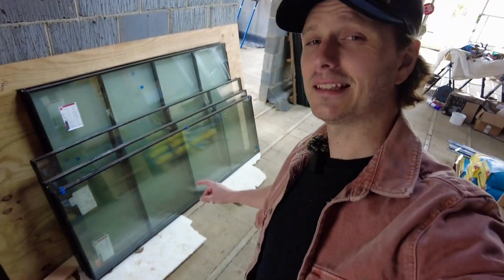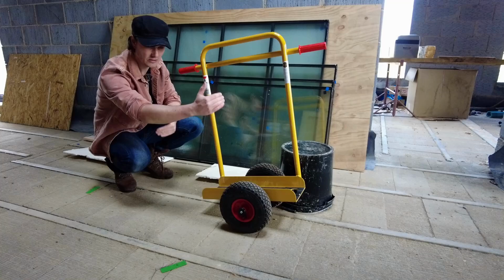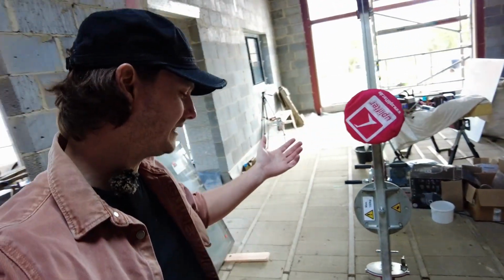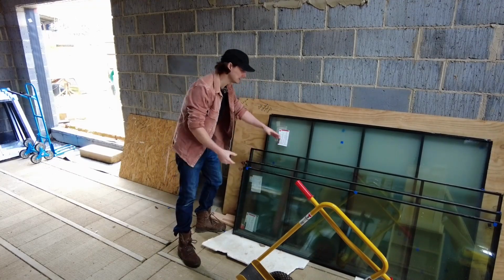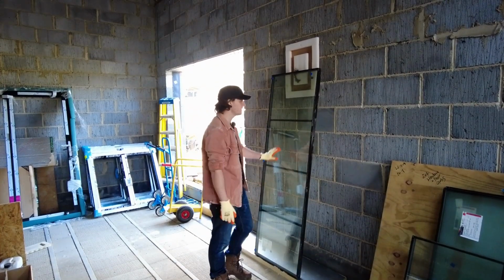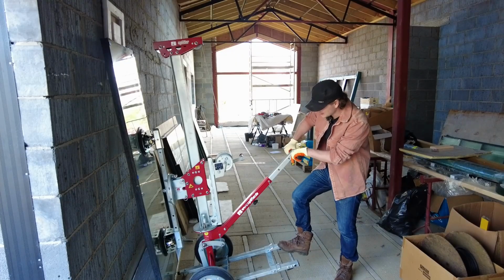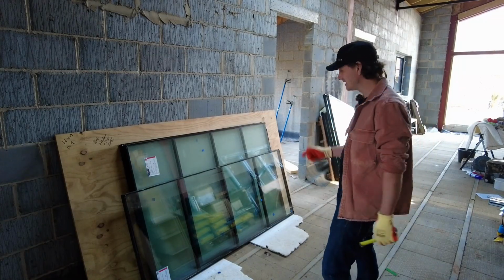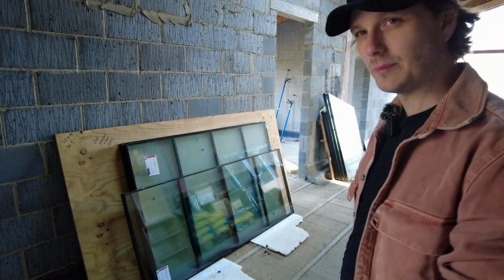Fitting Triple Glazing Solo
One man's struggle to install glass on his own is a testament to the determination and ingenuity of the modern DIY enthusiast. In this video, we follow one man's quest to install a large triple glazed unit into an aluminum door frame using his newly acquired glass lifting device. With no help from others and only his wits and DIY skills to rely on, he faces a precarious challenge as he maneuvers the heavy glass unit into position. This video is a must-watch for anyone looking to undertake a similar DIY project and showcases the power of DIY determination and perseverance in the face of a daunting task.